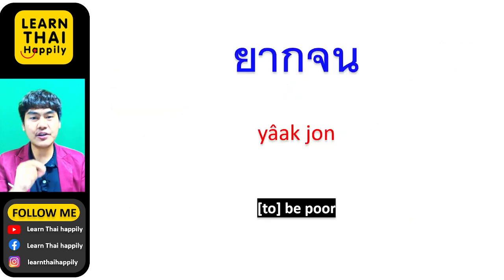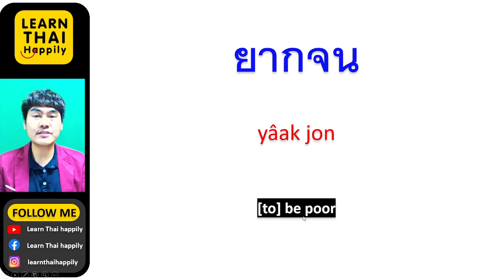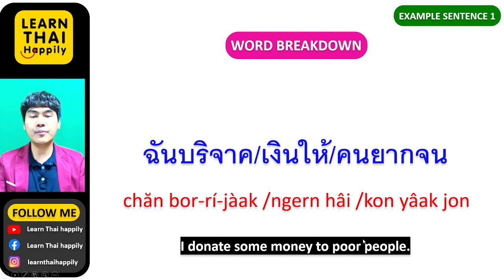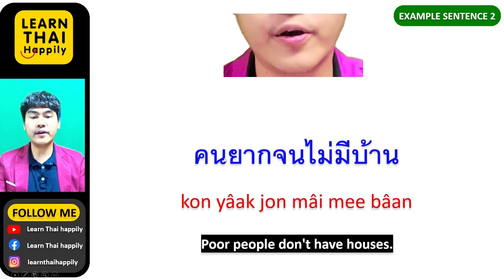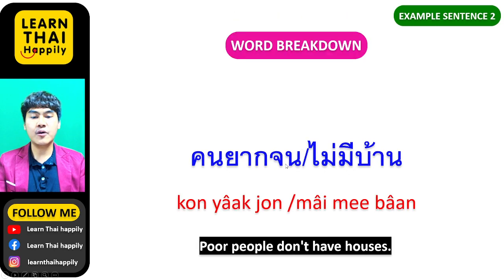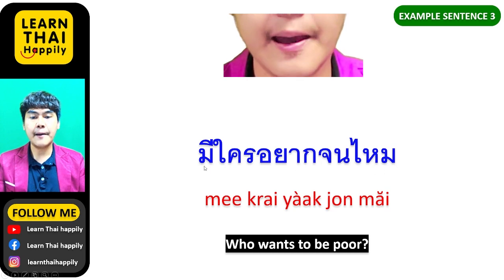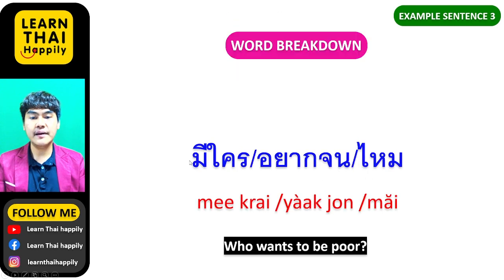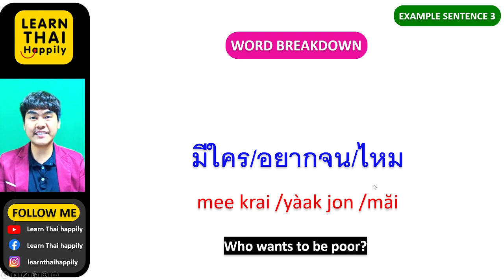Learn Thai EP 700 : What is the difference between ยากจน VS อยากจน [MEDIUM]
ยากจน
yâak jon
[to] be poor
ฉันบริจาคเงินให้คนยากจน
chăn bor-rí-jàak ngern hâi kon yâak jon
คนยากจนไม่มีบ้าน
kon yâak jon mâi mee bâan
Poor people don't have houses.
ประเทศของคุณมีคนจนกี่คน
bprà-têt kŏng kun mee kon jon gèe kon
How many poor people are there in your country?

อยากจน
yàak jon
[to] want to be poor
ไม่มีใครอยากจน
No one wants to be poor.
เขาอยากจนเพราะเขาต้องการเงินจากคนรวย
kăo yàak jon prór kăo dtông gaan ngern jàak kon ruuay
He wants to be poor because he needs money from the rich.
มีใครอยากยากจนไหม
mee krai yàak yâak jon măi
Who wants to be poor?